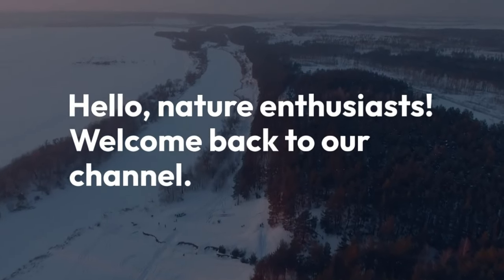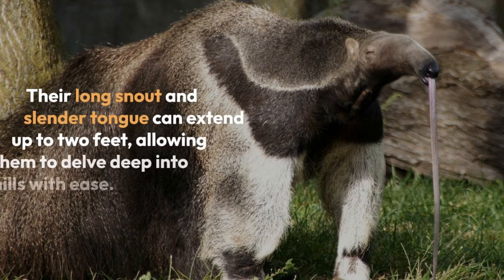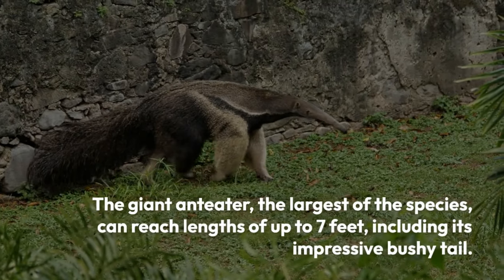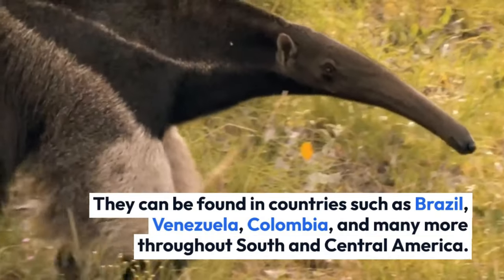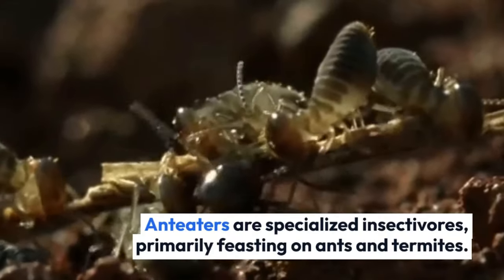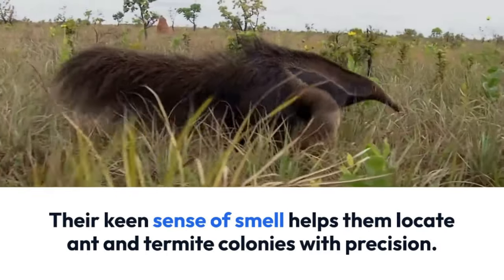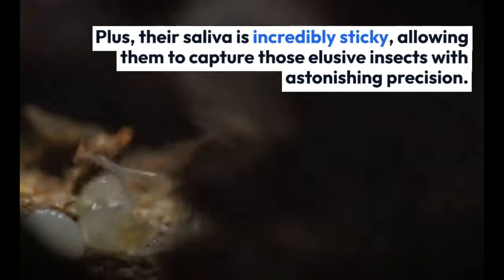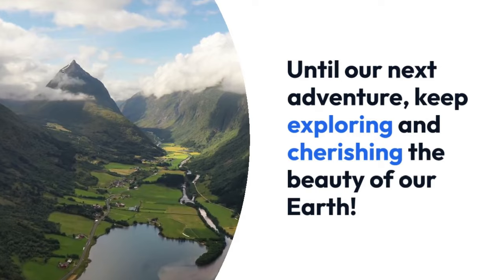Anteaters: Exploring the Enigmatic World of Insectivores!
🐜🌿 Embark on a journey into the fascinating world of anteaters in our latest video! 🌍 Join us as we witness the incredible sight of an anteater casually dining on ants, showcasing the unique features that make them the ultimate insectivores.

🦓 Learn all about this extraordinary animal, from its distinctive claws that serve as powerful tools for termite hunting to its intriguing mouth and nose adaptations. Discover the captivating true facts about anteaters, including their size, habitat, and the amazing ways they thrive in the wild.

🌿 Dive into an anteater documentary experience, exploring their natural habitat and behaviors, with a touch of casual geographic flair. Delve into the true facts about anteaters that you've never heard before, brought to you in an engaging and educational format.

🤔 Curious about what anteaters eat and where they can be found in the wild? Uncover all this and more as we explore the Amazon, home to the fascinating Amazon ant eater, and discuss the dietary preferences that fuel these incredible creatures.

📚 For those eager to learn about anteaters, we've got you covered with information from anteater researchers who devote their time to understanding these magnificent animals. Discover the importance of conservation efforts to protect anteaters and their habitats.

📖 Whether you're a National Geographic enthusiast or simply looking to expand your knowledge about wildlife, this video is your gateway to discovering all there is to know about anteaters. 🐜🌿